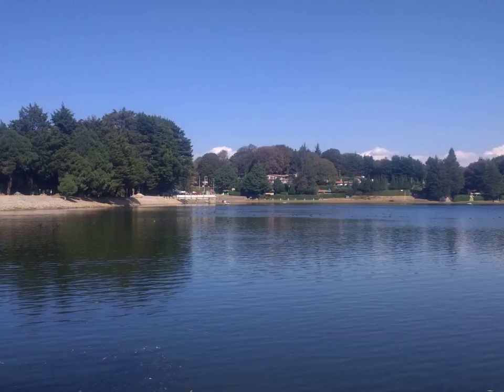Black 7984 - Wikipedia Article Audio